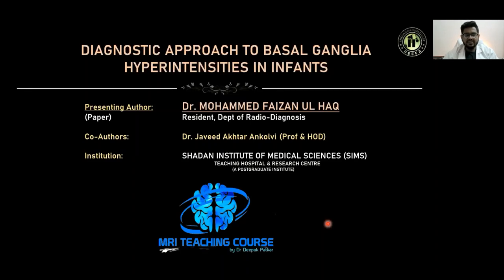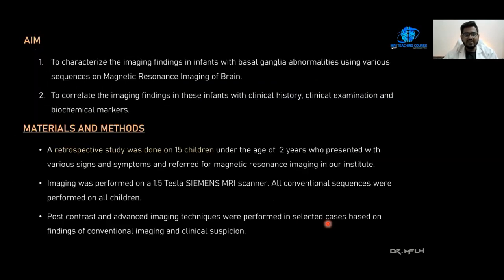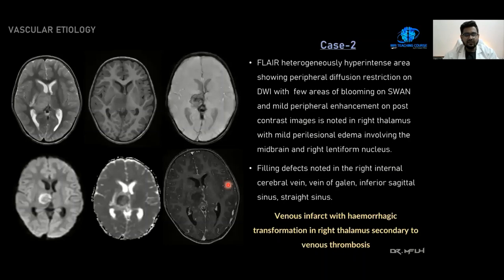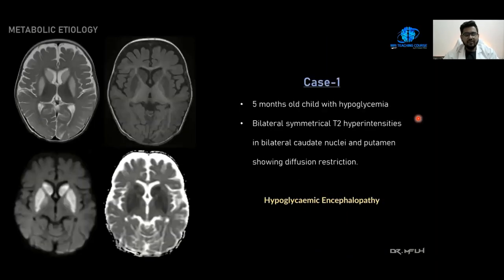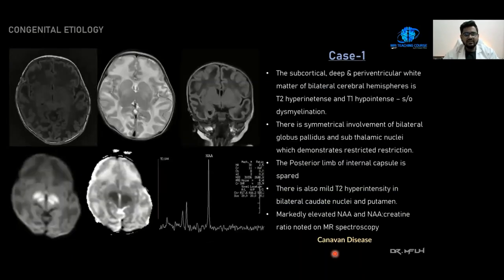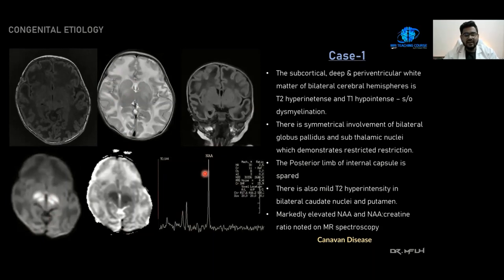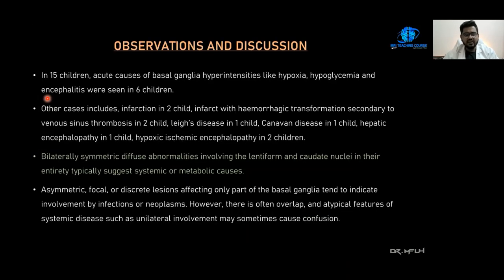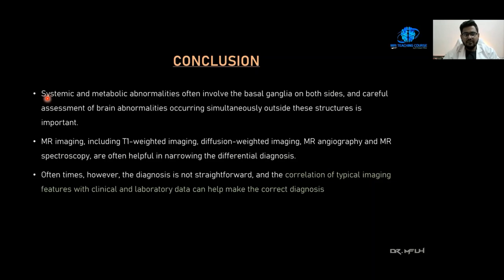Mohd Faizan | DIAGNOSTIC APPROACH TO BASAL GANGLIA HYPERINTENSITIES IN INFANTS